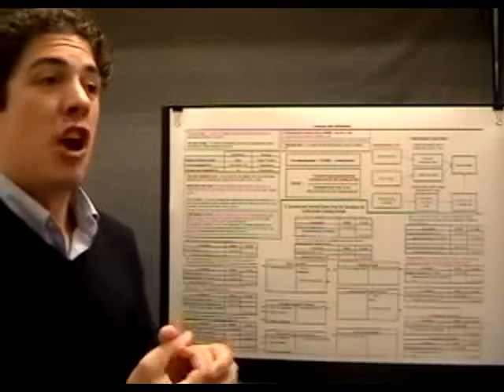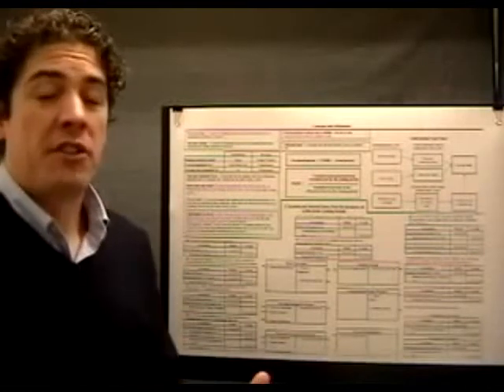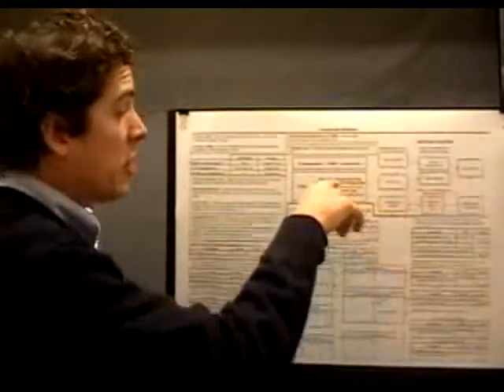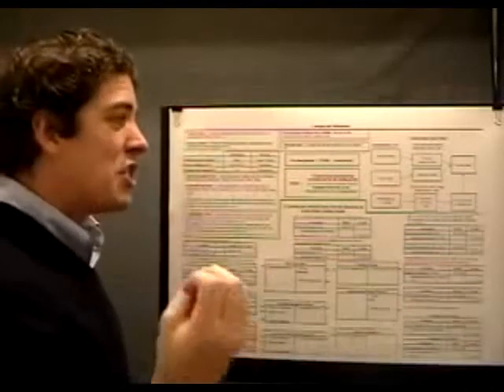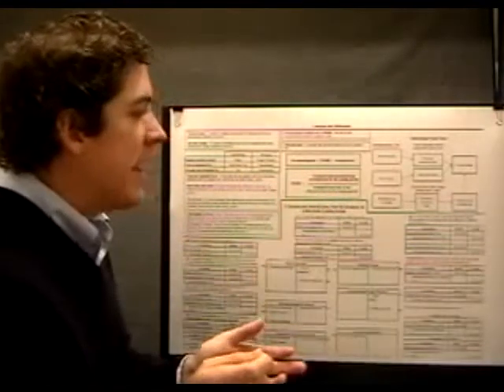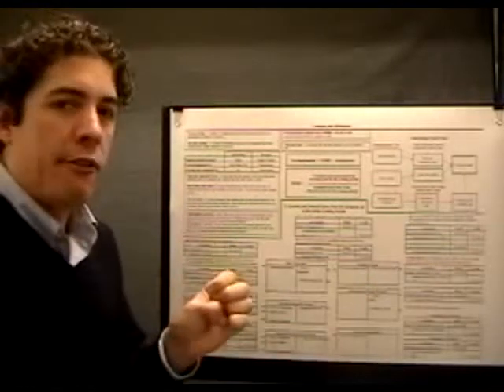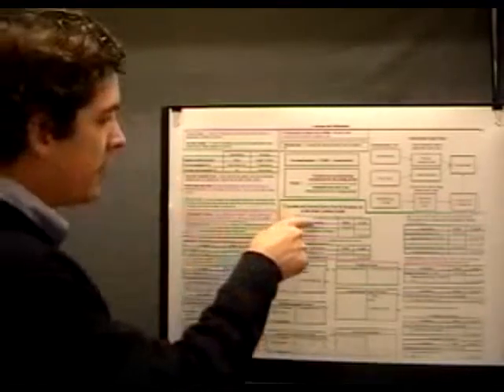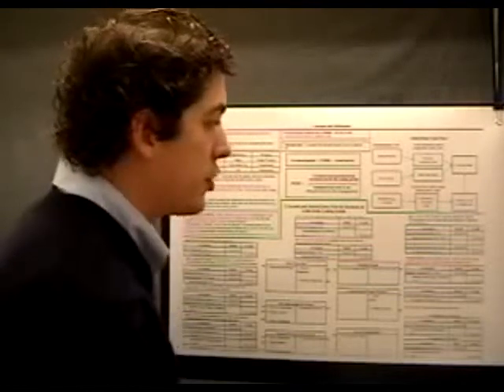Managerial Accounting Course - Lesson 2 - 1 of 3